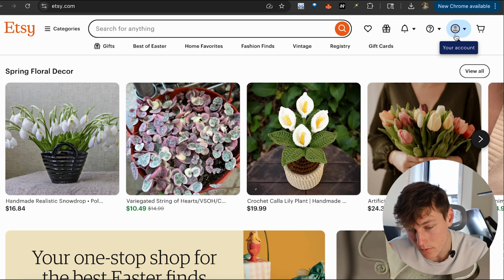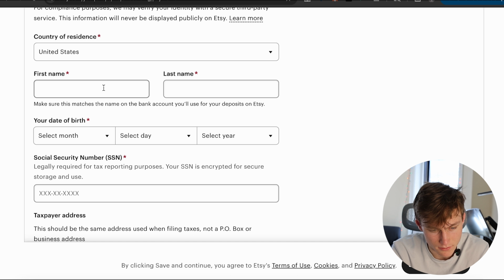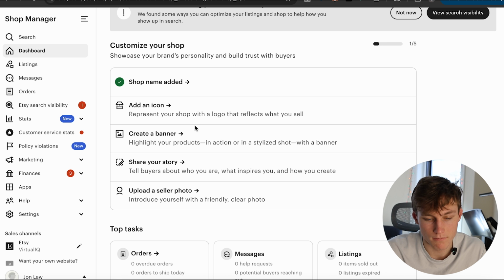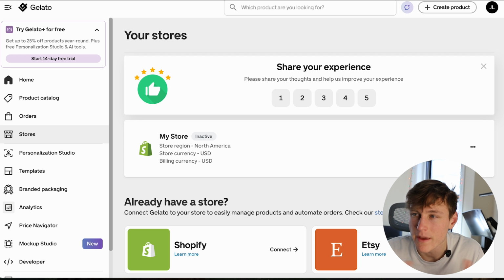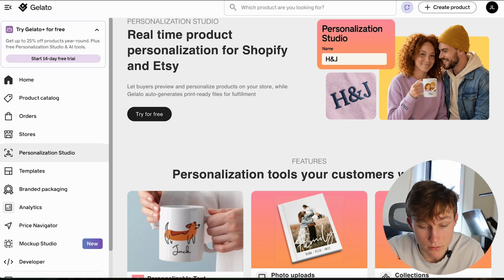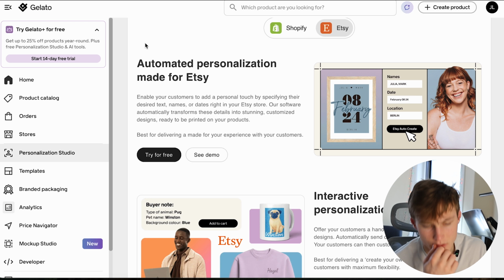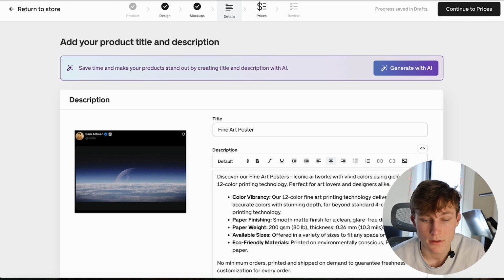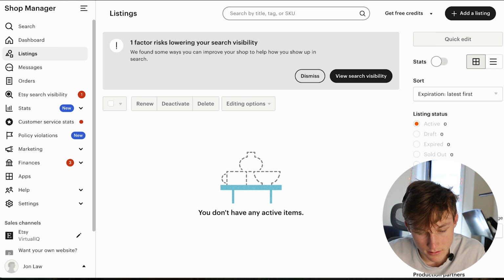How to Start a Print on Demand Business on Etsy (Step-by-Step)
In this video: we're walking step-by-step through the process of creating a print on demand business on Etsy, ranging from finding a print on demand supplier and selecting a niche to integration the store, creating your first product, and beginning to sell.

CHAPTERS:
0:00